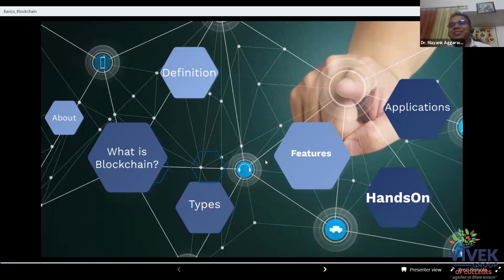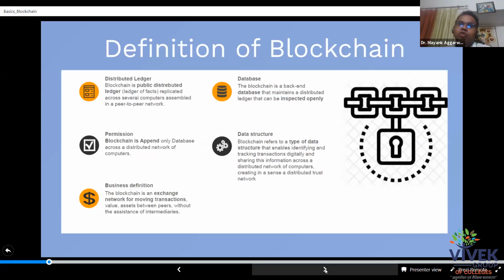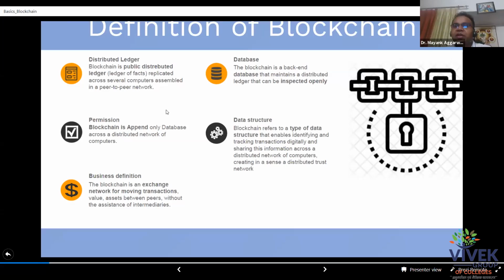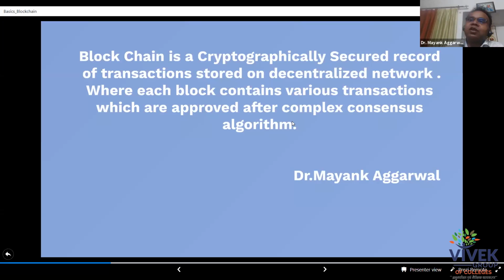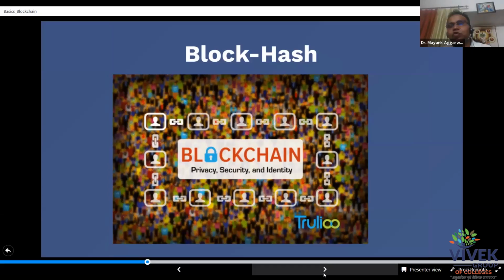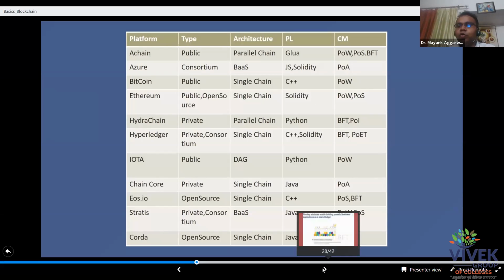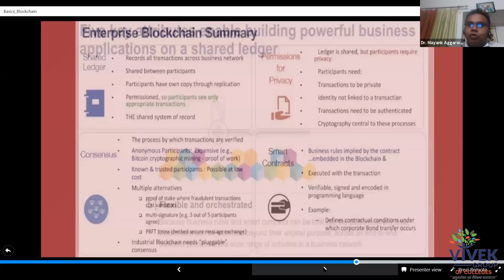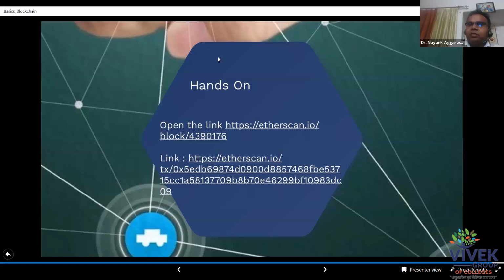Webinar on "Understanding Block Chain Made Simple "